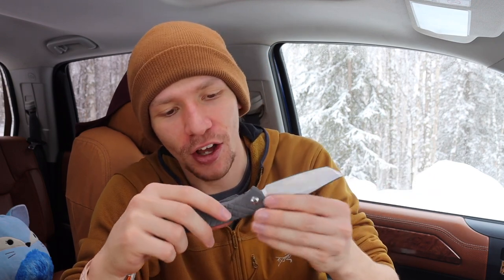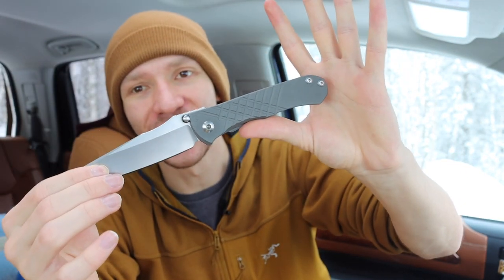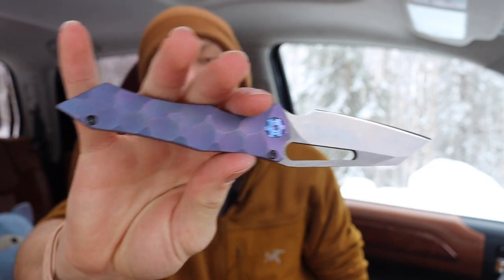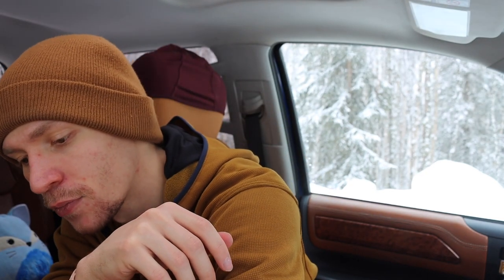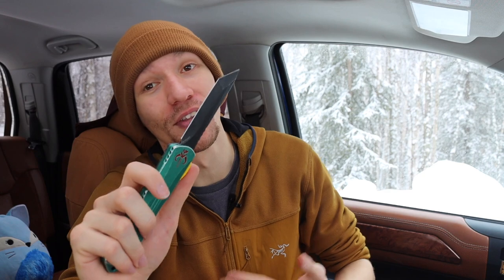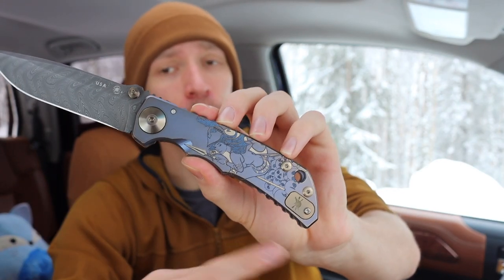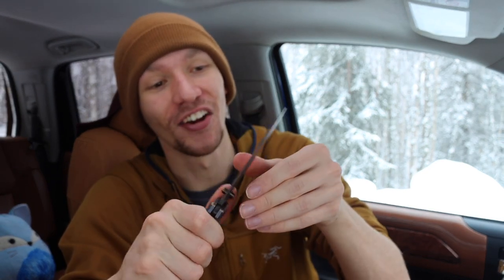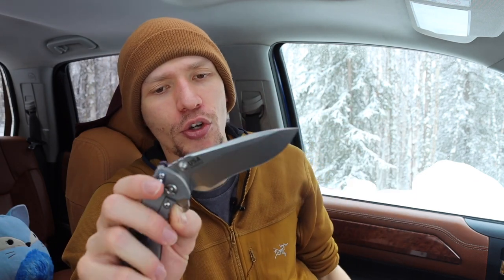These Knives Got DRIP...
These have to be the most drippy blades I own. I love to carry them too!